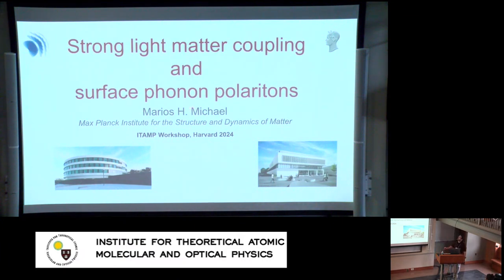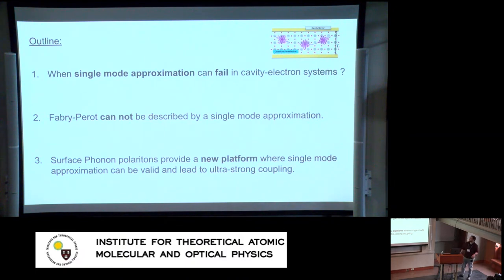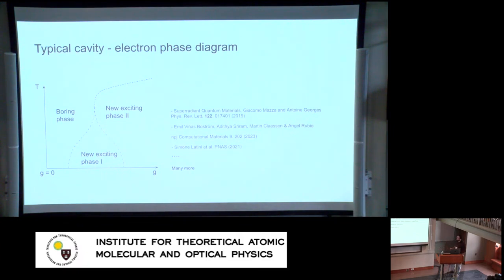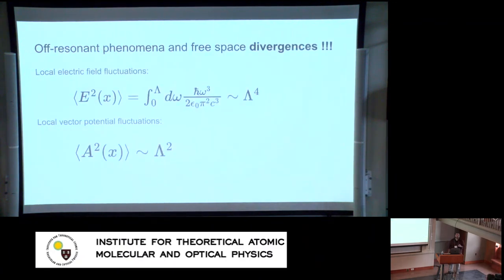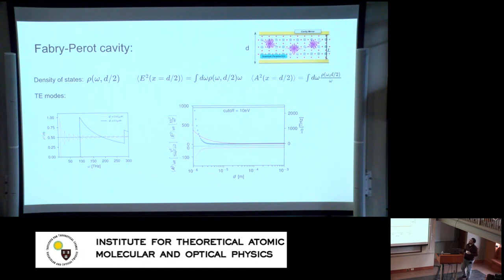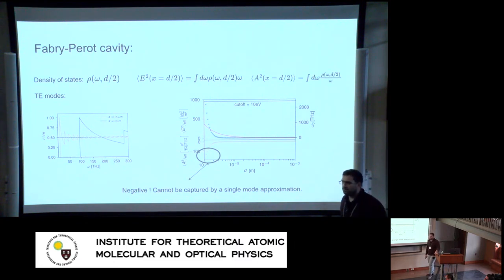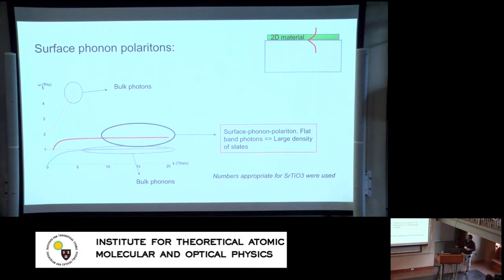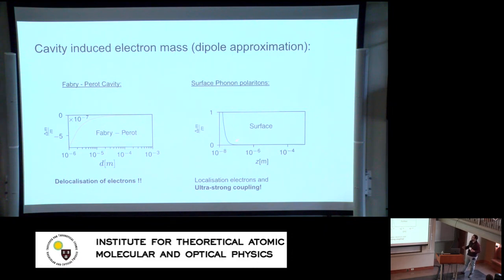Marios Michael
"Strong light matter coupling and surface plasmons"